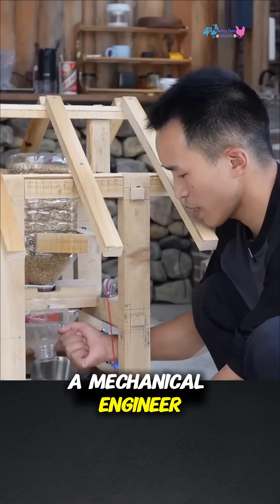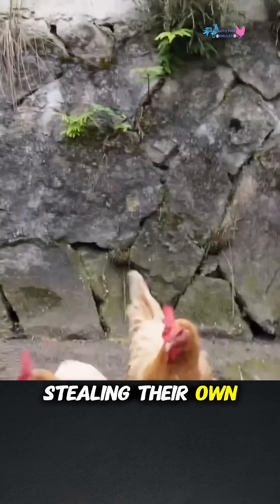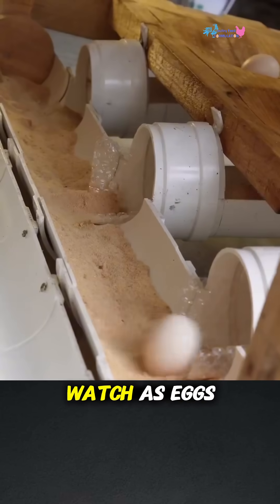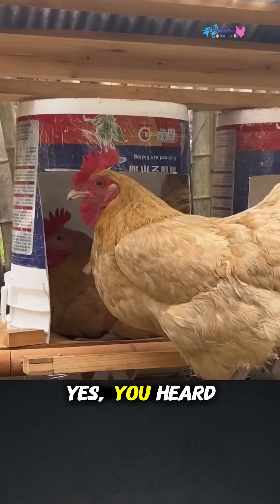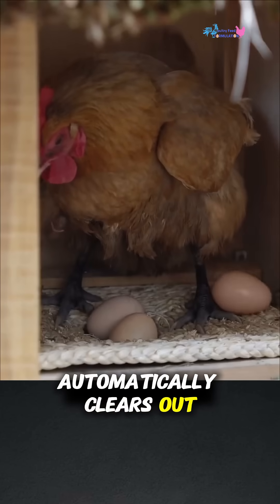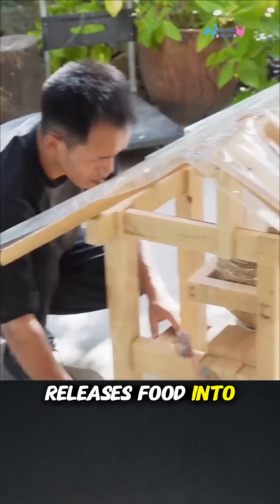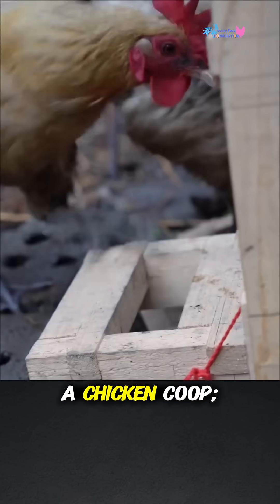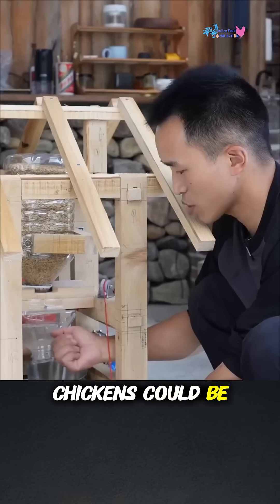This Engineer Turned His Backyard Into a CHICKEN FACTORY (They Even Feed Themselves!)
🤯 This mechanical engineer didn’t just raise chickens—he built them a fully automated factory! From egg-collecting ramps to pedal-powered feeding systems, watch how he solved every chicken problem with pure genius.

When his hens started stealing eggs and using nests as toilets, he didn’t complain—he invented. He built an automatic egg collector that rolls eggs straight to his kitchen, designed a nest that clears itself after laying, and even rigged a pedal system so the chickens “earn” their food!

This is backyard farming meets engineering madness—and it’s hilarious, brilliant, and oddly satisfying to watch.

► The Chicken Conveyor Belt That Delivers Eggs to His Kitchen
► How He Tricked Hens With Fake Eggs & Hidden Mechanisms
► Why Chickens Are Now His Factory Workers 😂

**chickenfarm backyardchickens mechanicalengineer diyinvention automatedchickencoop eggcollector chickenfactory funnyanimals engineeringgenius homesteading farminghacks chickencoophack satisfyingvideo youtube shorts animalengineering cleverdesign chickenlife farmersofyoutube**

✅ *Like this video if you’d let these chickens run your kitchen too!*
✅ *Share with anyone who needs a laugh—or a new hobby!*